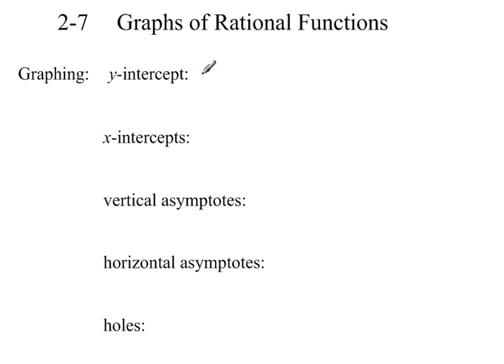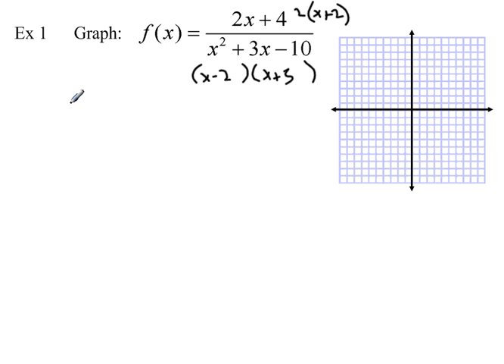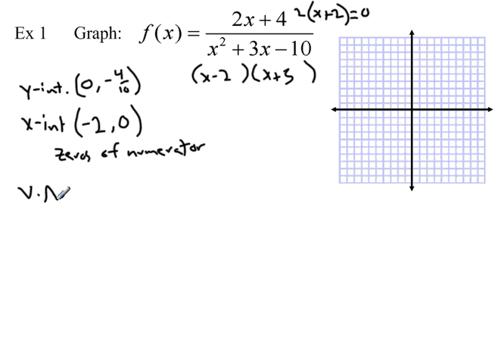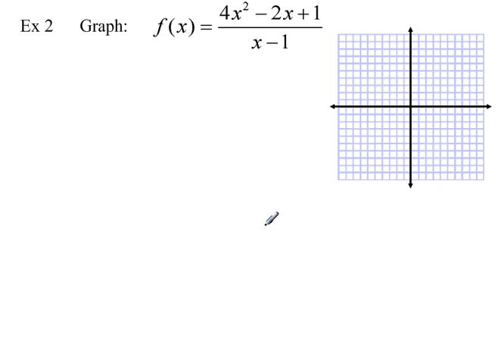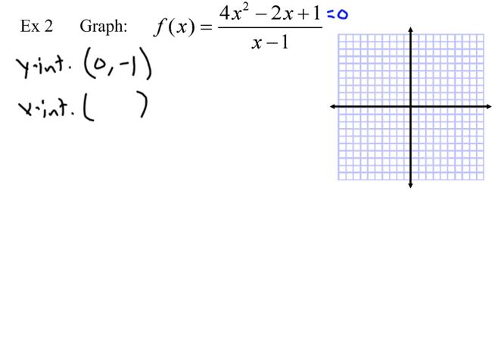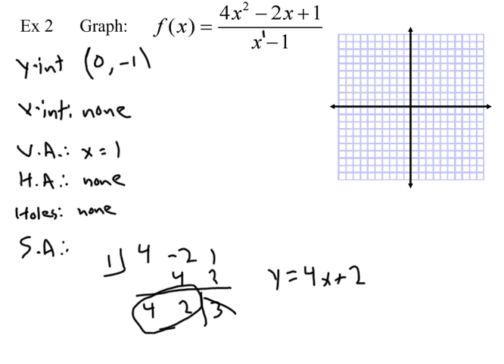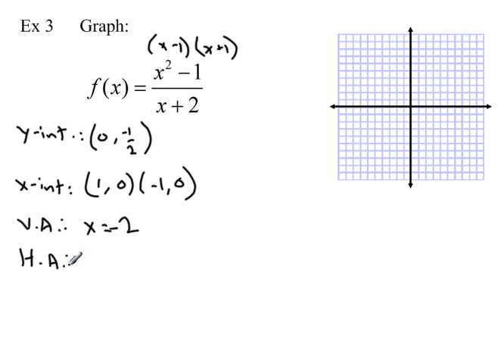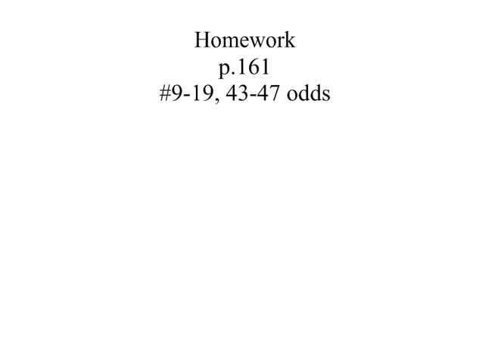Precalculus 2 7 Notes